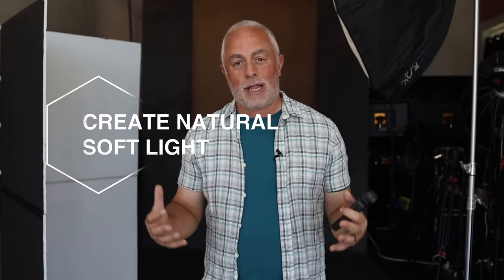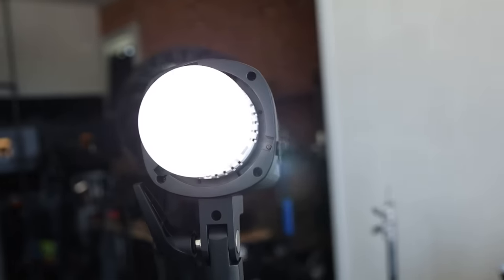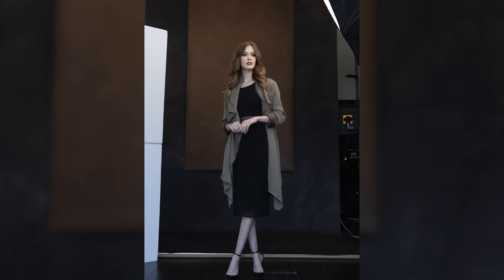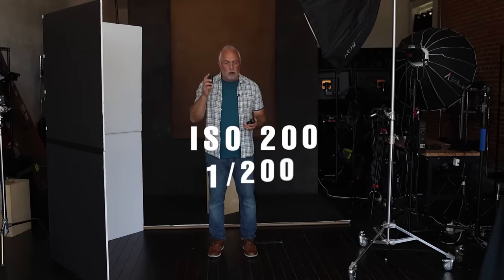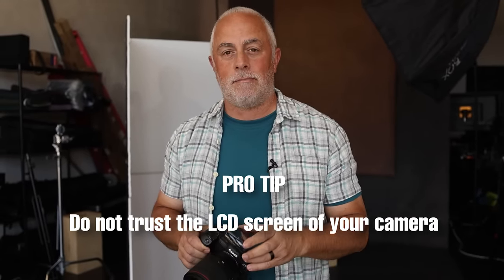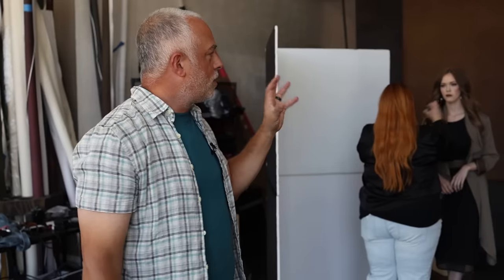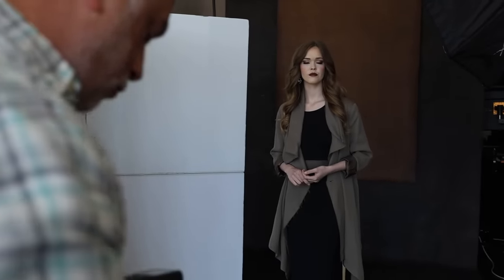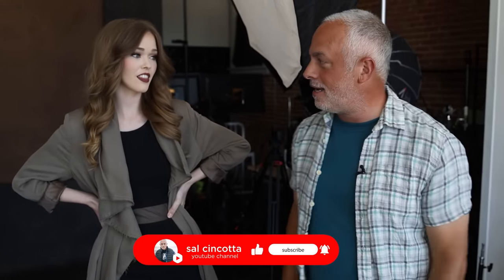Create Soft Natural Light Portraits with Off-Camera Flash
We'll show you how to master the art of creating soft and natural light portraits using off-camera flash. Whether you're a professional photographer or just starting out, this tutorial will provide you with valuable tips and techniques to enhance your portrait photography skills. Learn how to set up and position your off-camera flash for the perfect lighting, as we take you through the entire process step-by-step. Join us during this lighting tutorial and discover the secrets behind achieving stunning soft natural light portraits that will captivate your audience.

Camera Equipment //

Lighting //

Light Stands //

Modifiers //
*=Personal Fav

Misc //

Educational Links //

Follow Me //